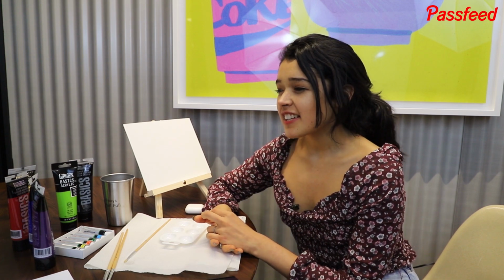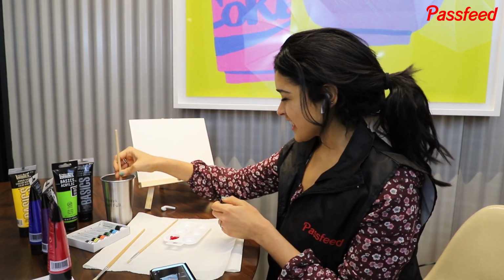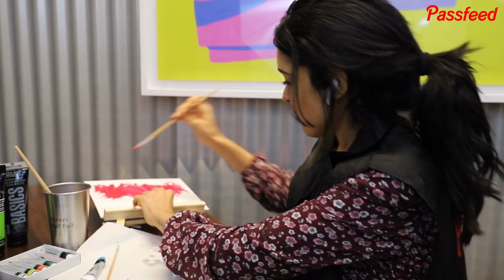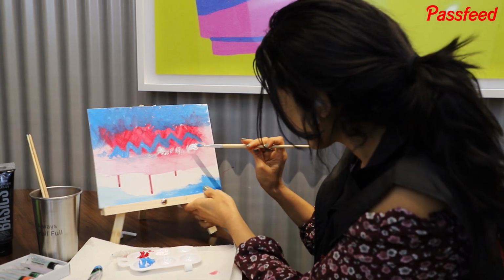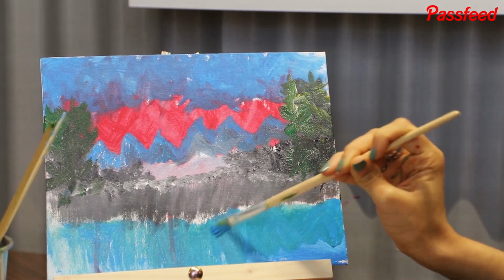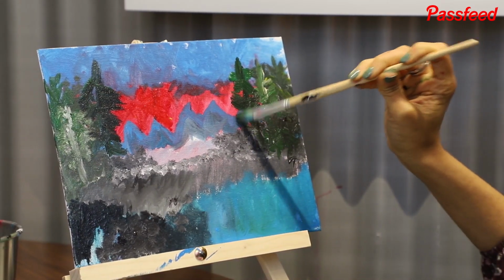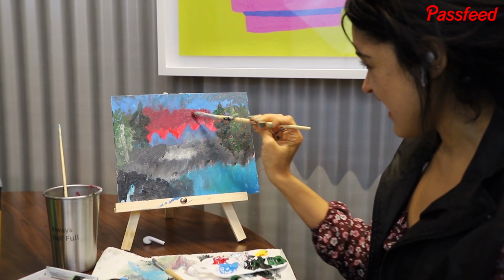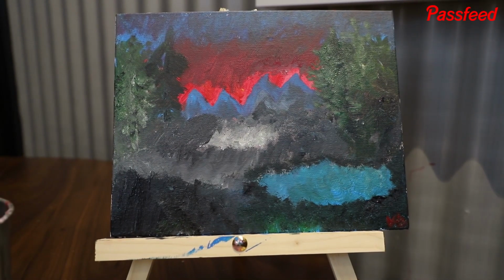I Followed A Bob Ross Tutorial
passpeep Victoria attempts to follow a Bob Ross Tutorial! How will she do?

You can learn more about Passfeed by downloading the App for free for your iOS device.